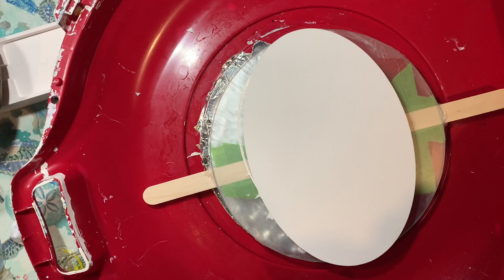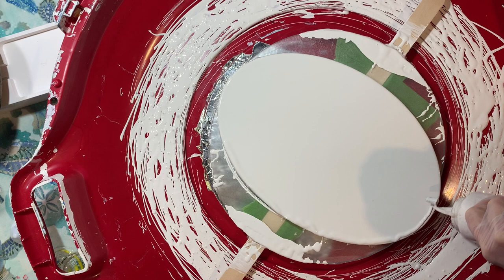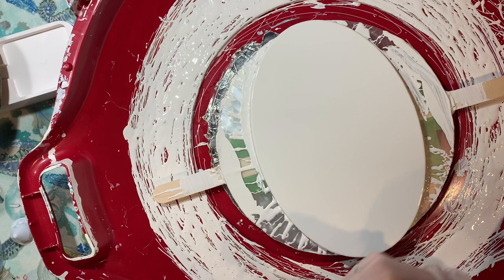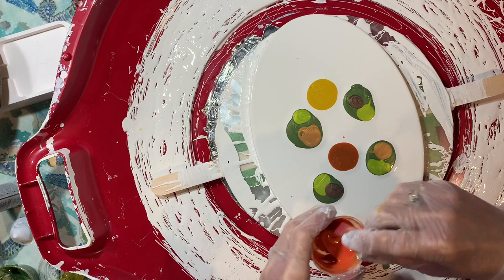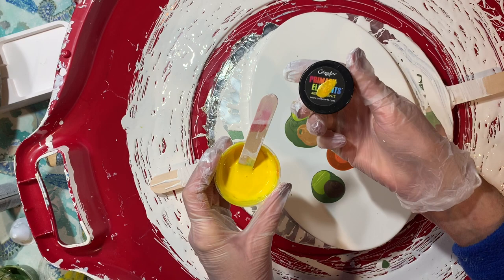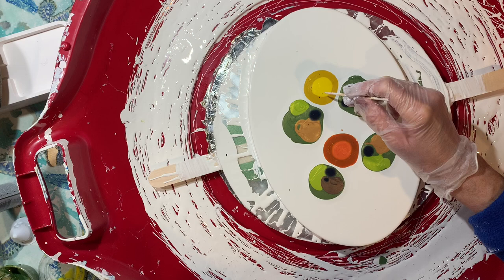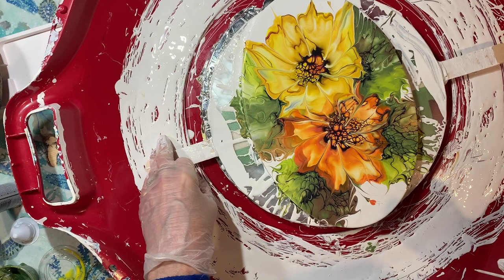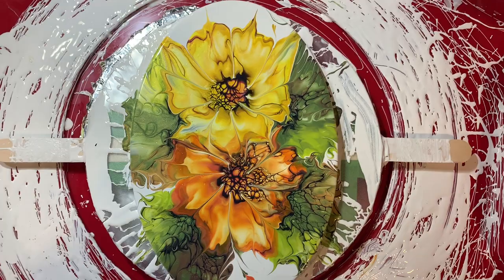Acrylic Bloom Flower Explosion Series #6￼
Tracy Bowman
TABowman Studios

Creating Flowers and leaves using the Shelee Art Bloom Technique on 12X8 oval canvas.

Paints colors are good Quality tube paints I had left over with
2 cups BEHR deep bass 8300 / 1 & 1/2 cup of Polyacrylic
1/8 cup of Golden GAC 800

Base paint is Color place by Walmart / Antique white
I mixed in 4 cup batches stored in a pouring Container with 1/4 cup of Golden GAC800 and mixed well.
I use the “Worlds smallest leaf blower”  found on Amazon.

My spinner box is a hard plastic wreath holder, I had the hump cut out, taped up the whole with duck tape and put my spinner in it. Works great/ bought one and now I have two cause of the top and bottom. 🥰